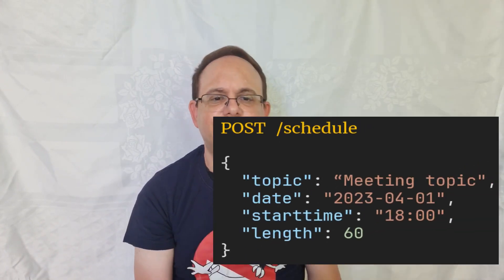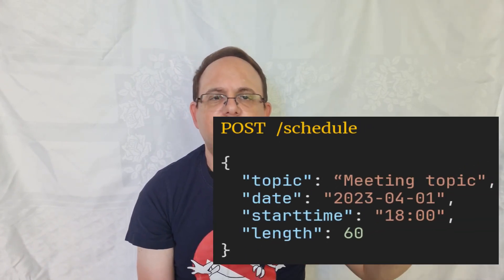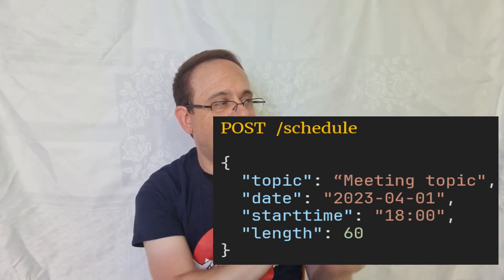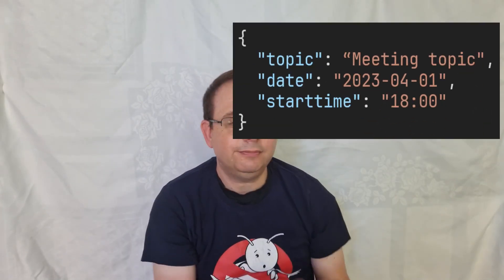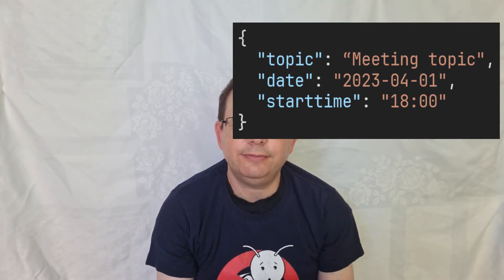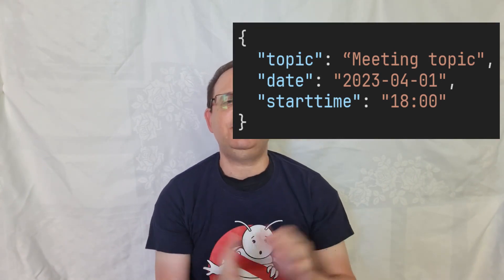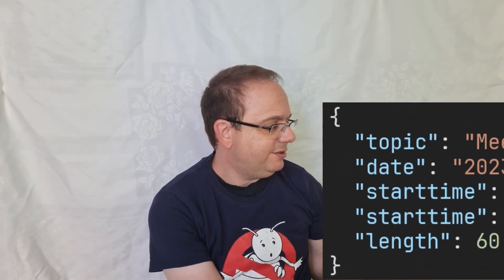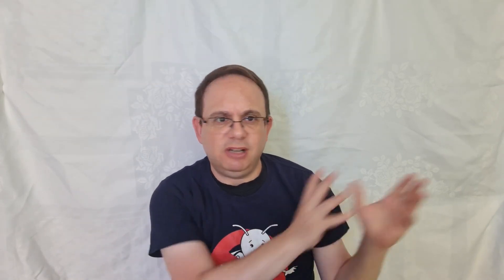The API Series - Testing Fun With Input Data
In this series, I'm talking about APIs and API testing.

In this one, I talk about how we test for different responses for the same API, just by playing with its input data (the BODY problem). JSON will join us.

And for testers with no coding experience, my "API Testing with Postman" workshop